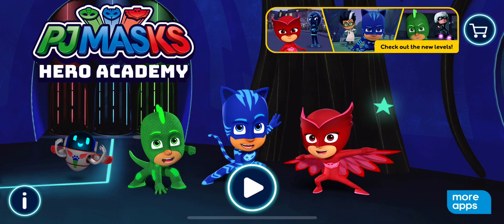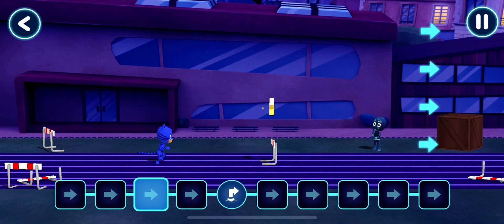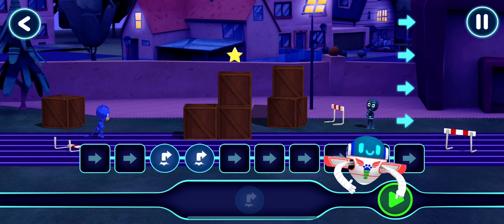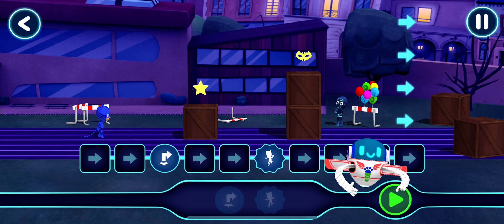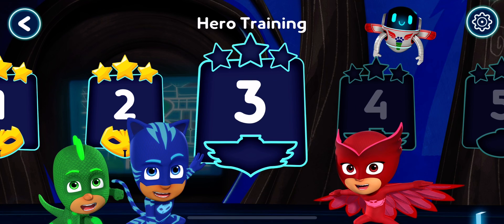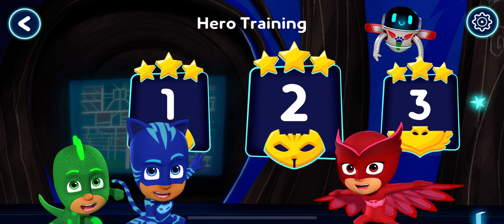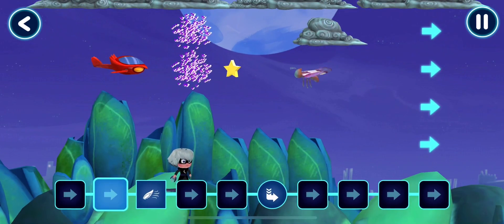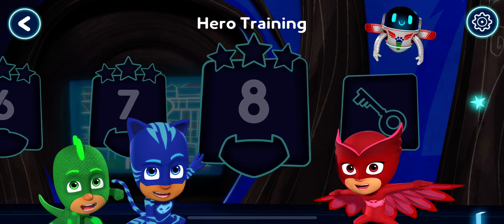PJ Masks: Hero Academy 🦎 Take control of the PJ Masks’ epic adventures!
FEATURES